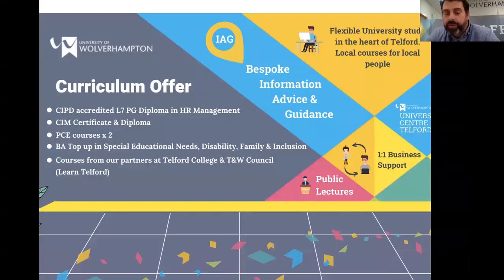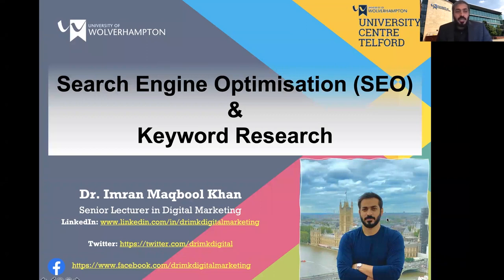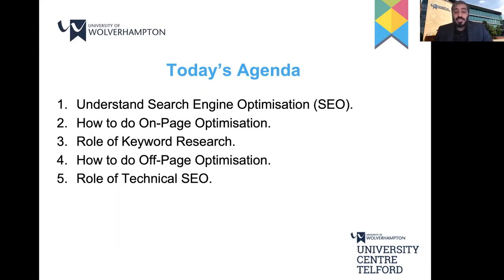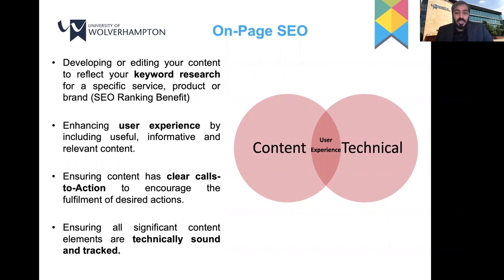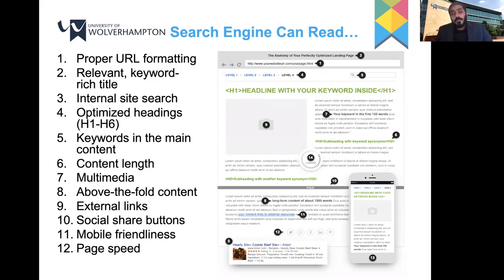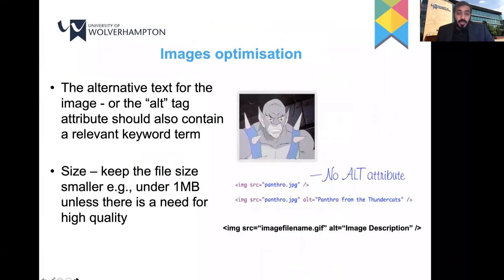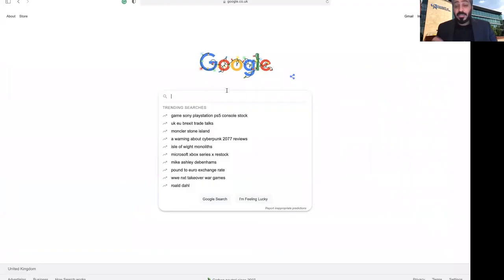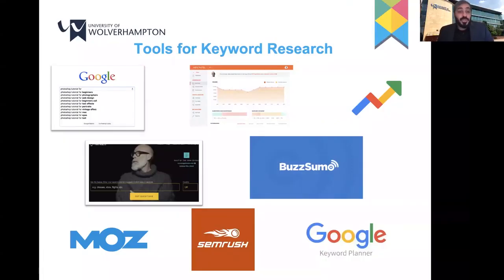Search Engine Optimisation (SEO) & Keyword Research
This lecture was delivered by Dr Imran Khan, the course leader in Marketing Management & Senior Lecturer in Digital Marketing in the University of Wolverhampton Business School on 7th December 2020.